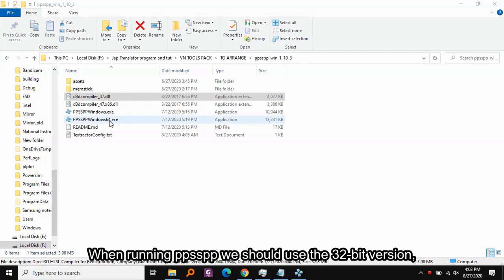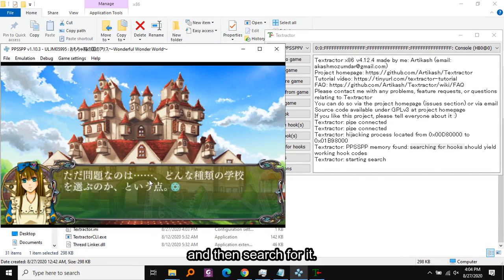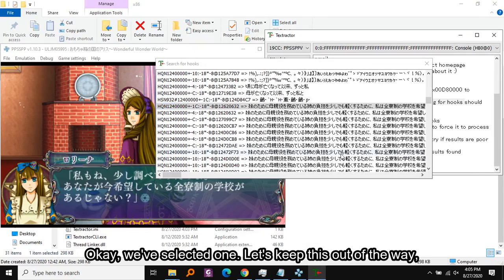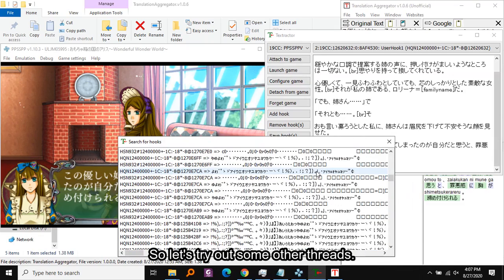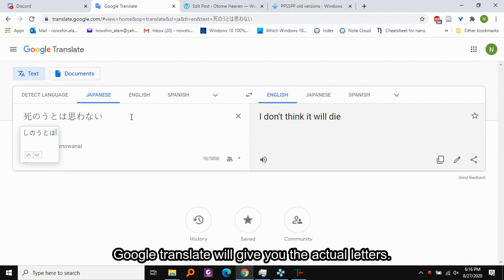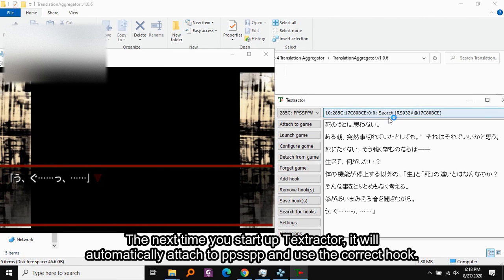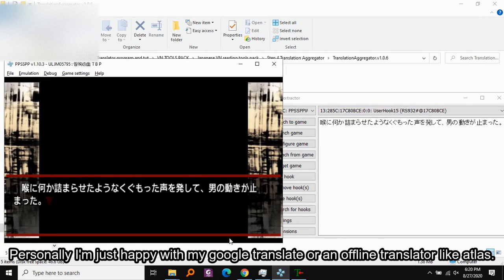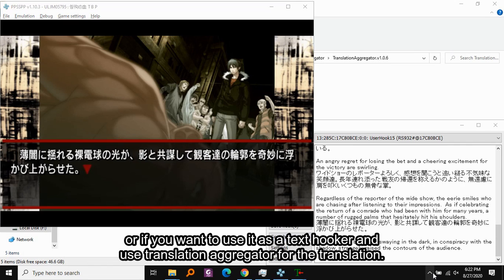Extracting text from PSP games on PPSSPP using Textractor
Watch the video to see the step by step process of extracting text from PSP games on PPSSPP using Textractor. (Reuploaded to fix typos)
Games shown:
Omochabako no Kuni no Alice
Togainu no Chi : True Blood

Note that:
-It is recommended that you run both PPSSPP and Textractor on Japanese locale as administrator. You can set your computer locale to Japanese or use Locale Emulator.
-Inside the game, set text speed to maximum.
-There is usually a large number of detected threads when searching for hooks using the brute force method, prepare yourself for lag.